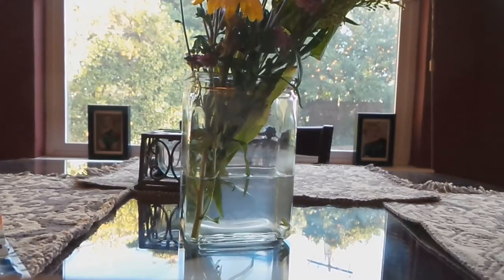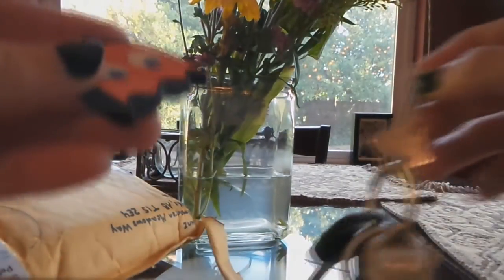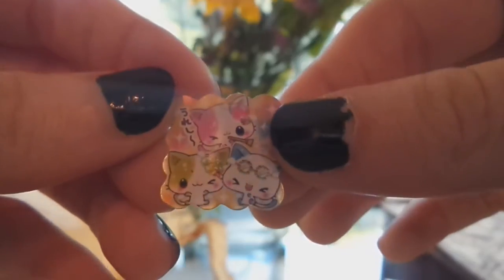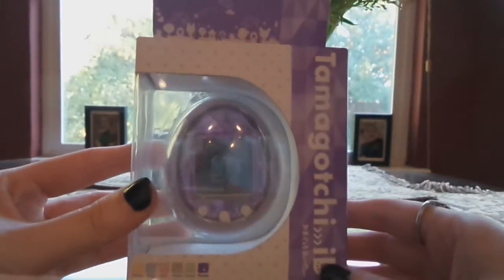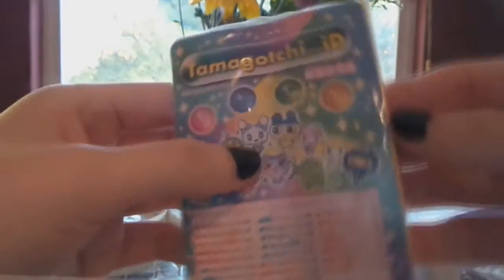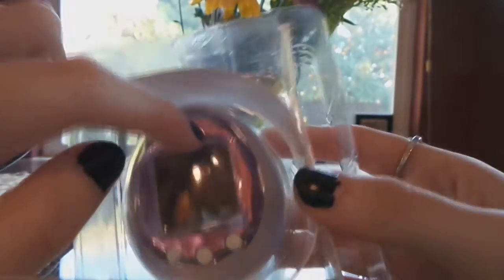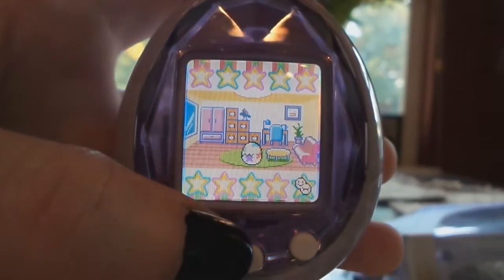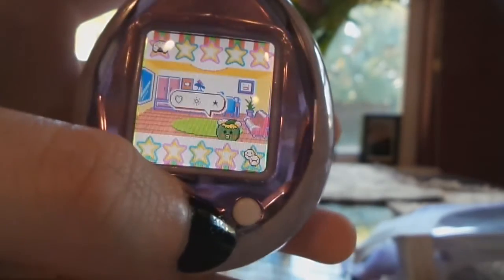Tamagotchi ID Unboxing - ( たまごっち ID )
Feel free to request something too! I may not have a specific tamagotchi, but I'll try my best!